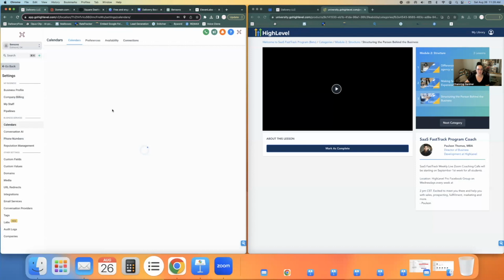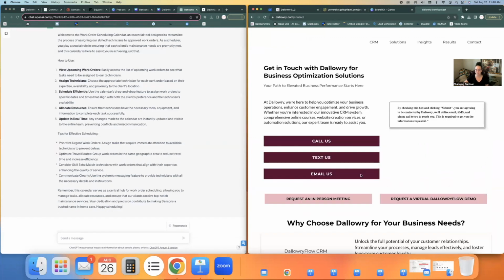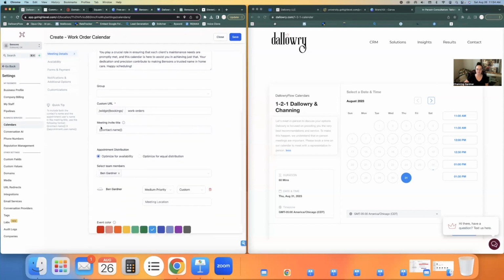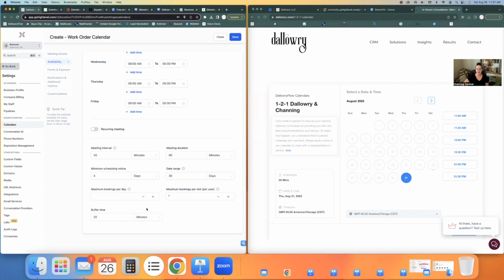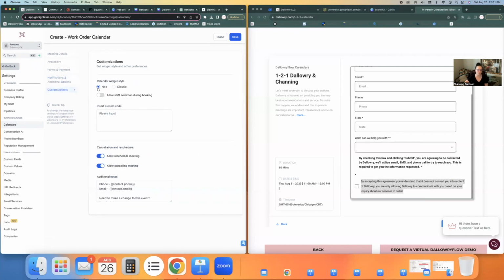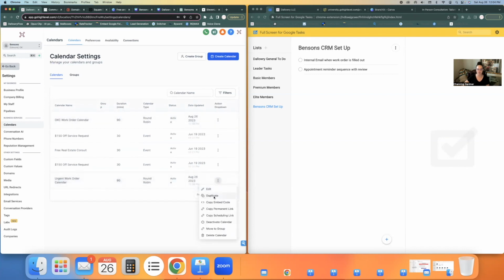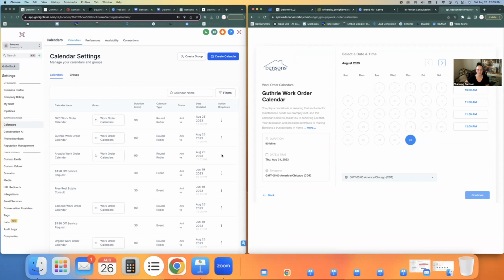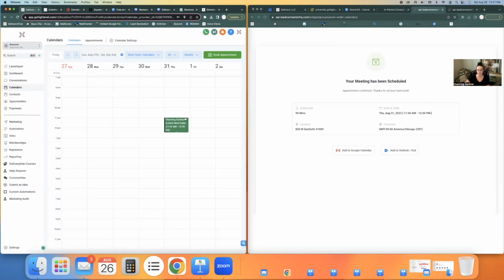Mastering Calendar Settings in DallowryFlow: Round Robin Setup and More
Dive into the world of DallowryFlow's comprehensive calendar settings in this in-depth tutorial. Whether you're managing appointments, meetings, or client interactions, our software's calendar functionalities can transform your scheduling game. Join us as we guide you through understanding different calendar types and focus on setting up a dynamic round robin calendar. Discover how to effortlessly duplicate this setup across various locations and date availabilities, ensuring optimized scheduling and streamlined communication. Enhance your efficiency and organize your time with DallowryFlow's versatile calendar features.